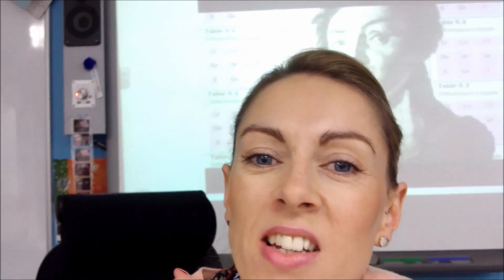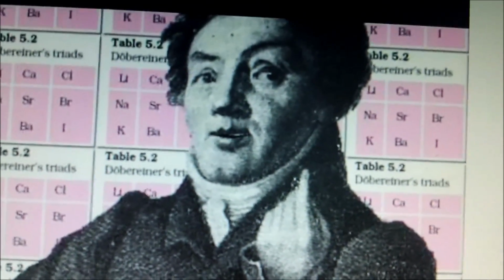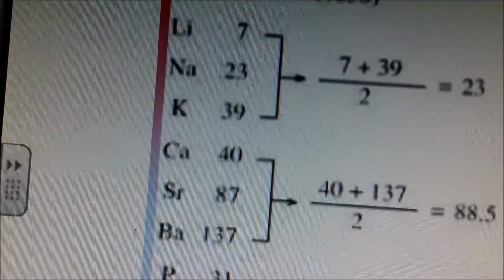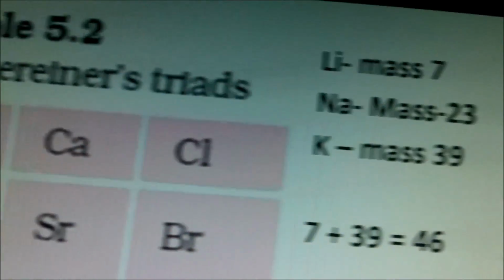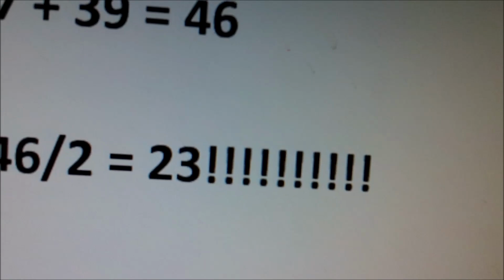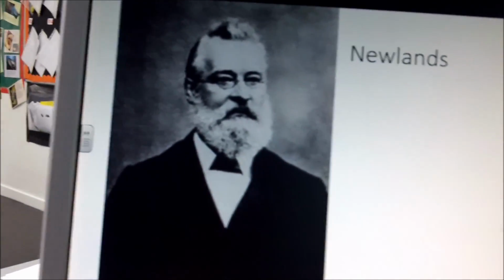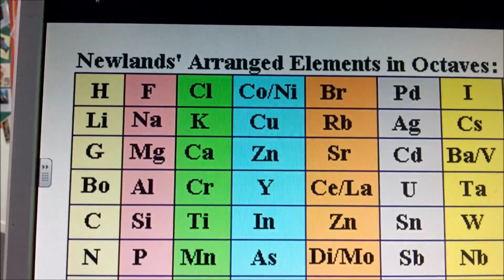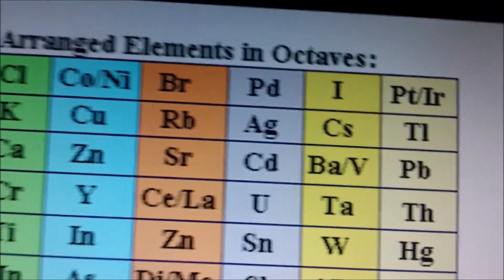history of table new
An overview of the three main scientists involved in the creation of the periodic table.